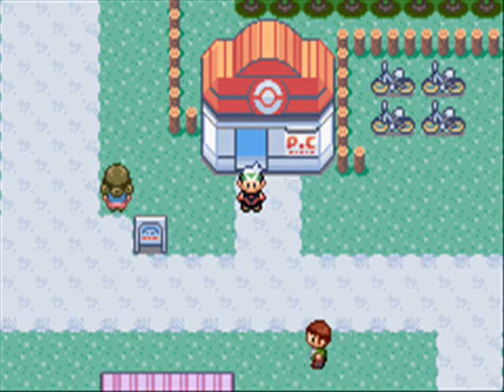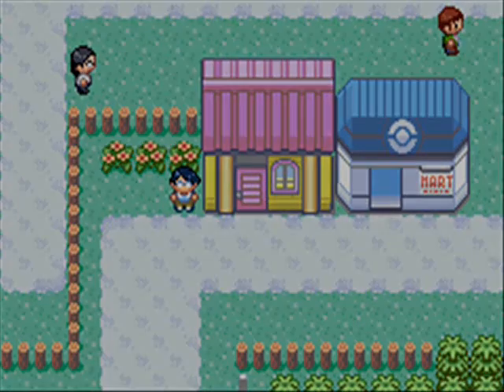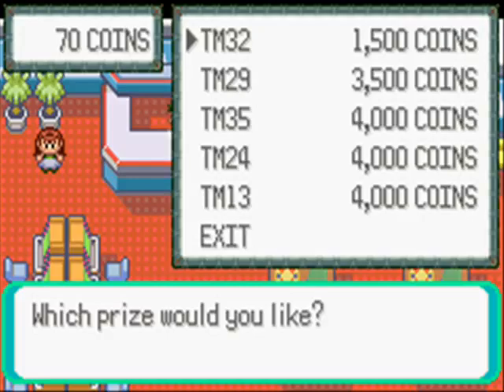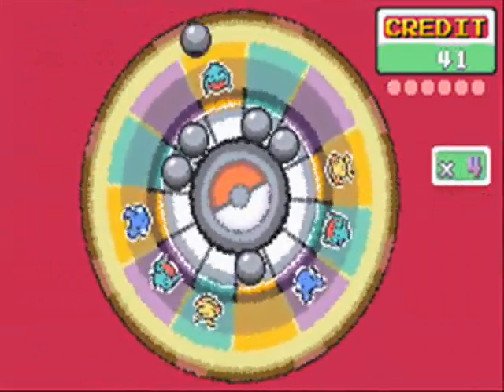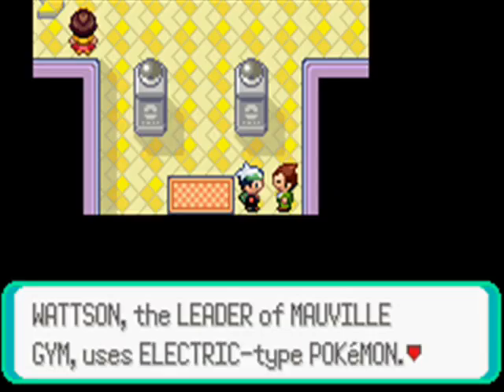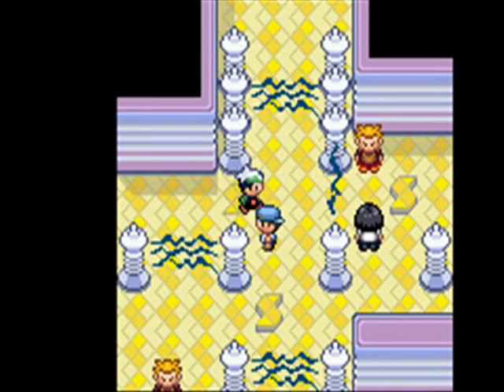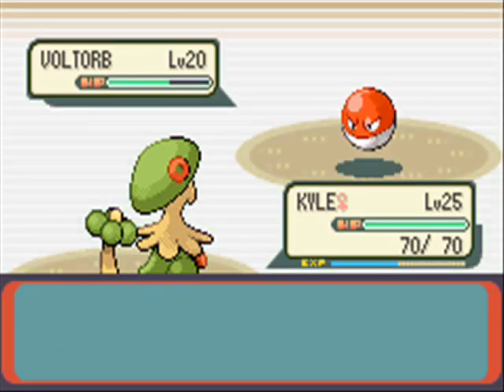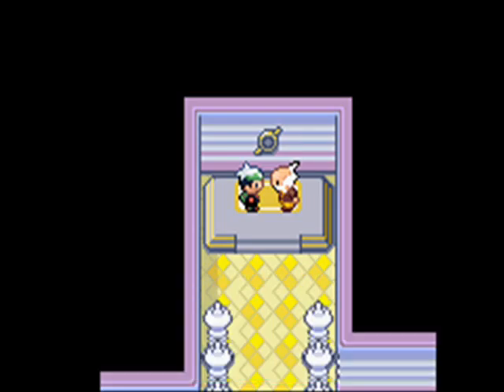Let's Play: Pokemon Emerald Episode 14 Cheerful Electrifying Man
In This Part of Let's Play Pokemon Emerald Episode 14 we take on the Cheerful Electrifying Man, Wattson. What's that? how did I pass your Electric Gates? Well wouldn't you like to know wahahaha ...Ha ...heh

 Add me on Facebook (ScarKnight) ,Twitter(@ScarKnight7), and or Google Plus (ScarKnight) to get updated on ScarKnight offtime maybe even add me on my Twitch for Streams coming in the future. and also Subscribe so You'll get those Videos in your Sub Box when they are uploaded and become a White Tiger and Dragon. Don't know what that is Click on the Rules below with the other links.

(Wow that link is long lol)
White Tigers and Dragons (Rules):